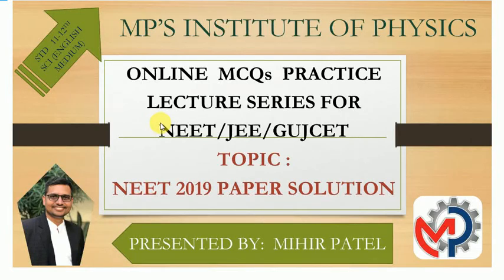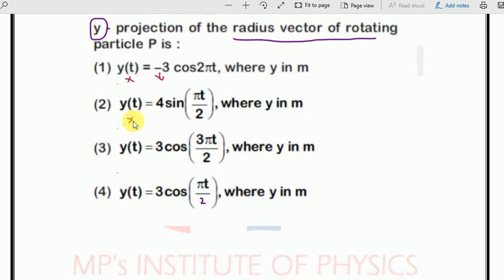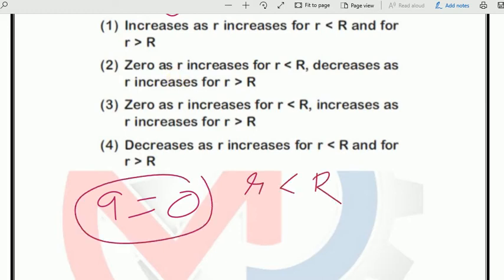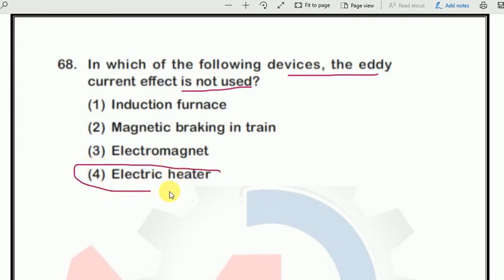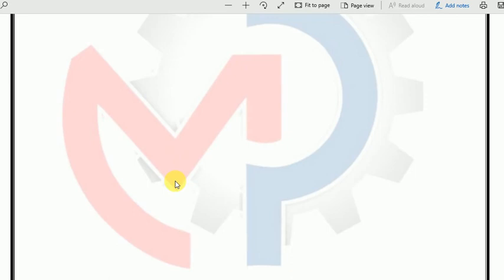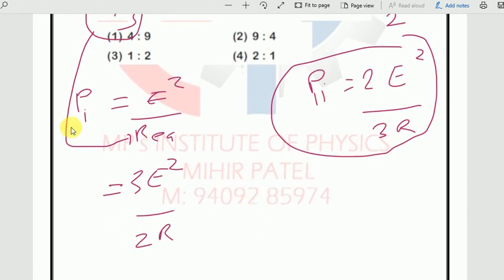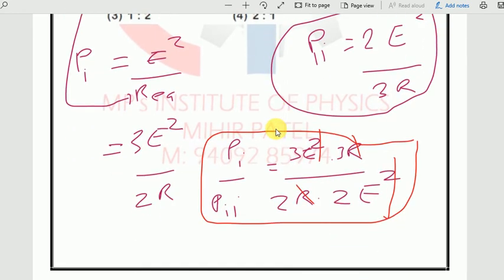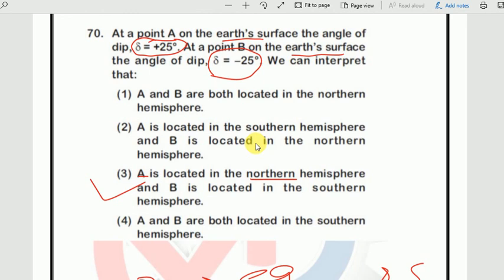NEET/JEE_MCQs _V_5_ NEET 19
NEET#JEE#GUJCET#MCQs#PRACTICE#MP'S PHY#MEDICAL#ENG#MIHIR SIR#PAPER#SOLUTION#IMP#PRACTICE#GO#GO#MP'PHY